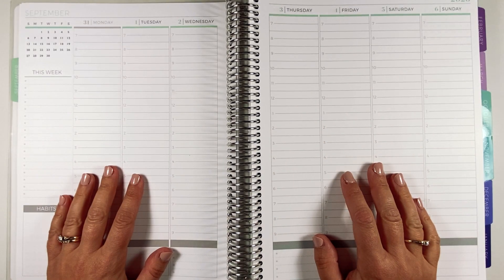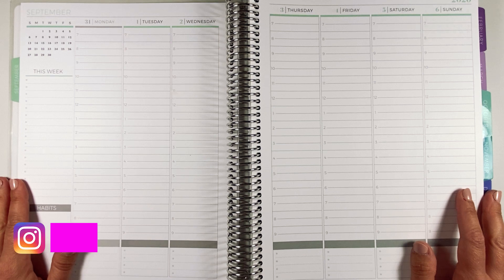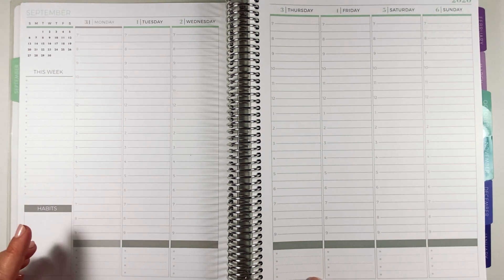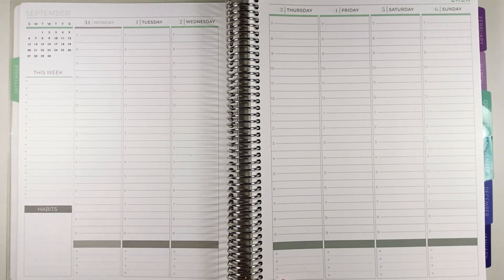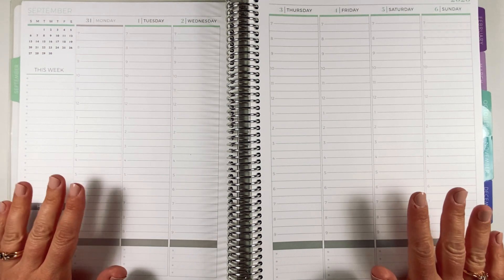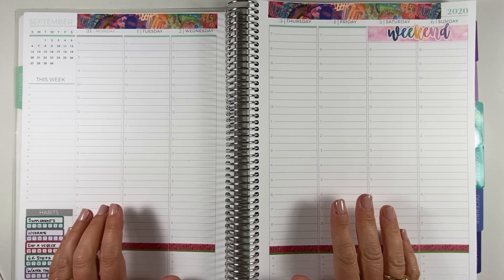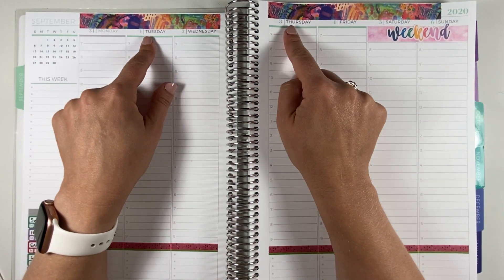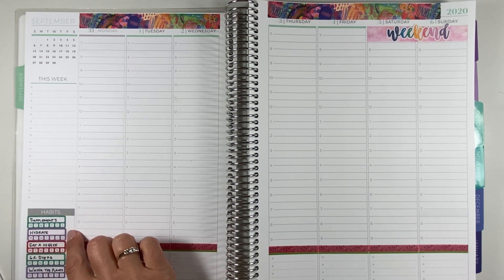Plum Paper Planner - PLAN WITH ME! | 8/31-9/6 | HOURLY 8.5 x 11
Planning out the week of August 31st in my Plum Paper Planner (Hourly 8.5 x 11).

Podcast - I Go You Go Podcast @igoyougopodcast

Other Stickers (All shops are on Etsy.com)
PitbullMomPlans (plate w/utensils icon, dumbbells, trash can)
MixiCatStuff (cat stickers)
SimplySmithStickers (script stickers: date night)
EverChangingPlans (skinny event labels)
PlannerKate (Weekend banner & habit trackers)

Unicorn Scissors
Tree Photo Album (PitbullMomPlans stickers)
Small Photo Album (MonarchPlans stickers)
Stainless Steel Ruler
Tom Bow Correction Tape
Fiskars Paper Cutter
Slice Tool (green)
Mild Liners
PaperMate InkJoy Gel Pens (black ink)
Planner Caddy